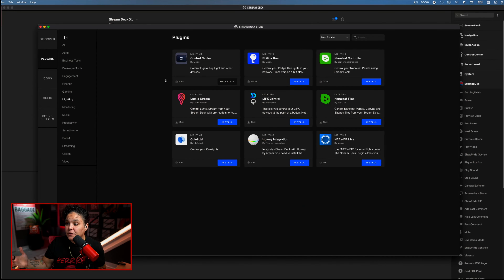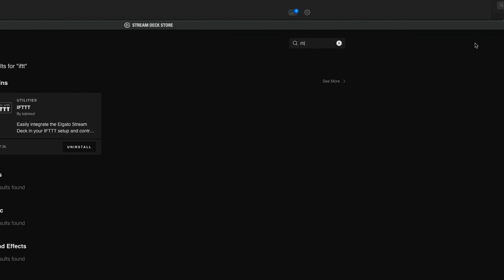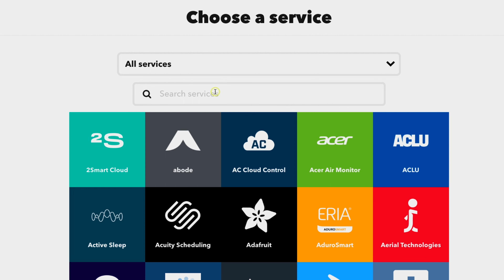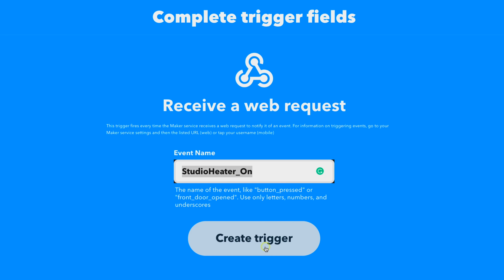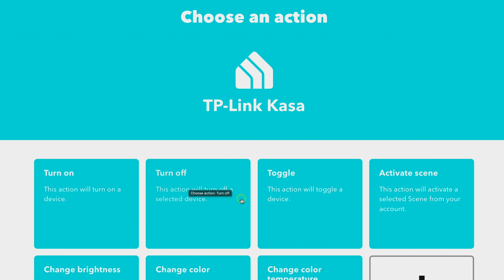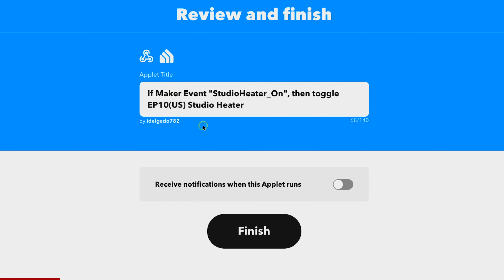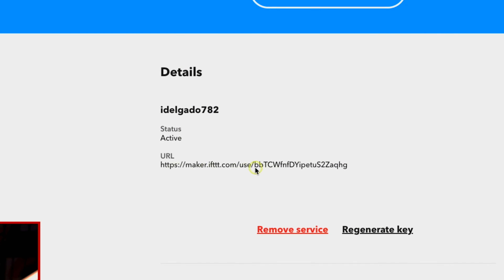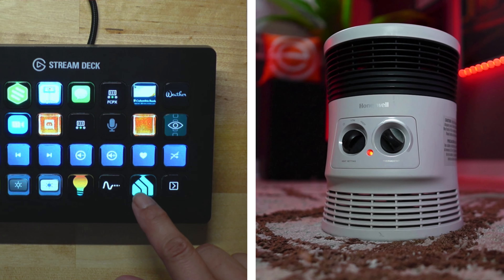No Stream Deck Plugin? USE THIS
If you want to automate some of your smart home devices like lights or appliances with your Elgato Stream Deck, but you can't find a Stream Deck plugin, then IFTTT is for you!

✅ STREAM DECK

IFTTT stands for IF This Then That - it allows you to connect numerous smart devices from various manufacturers using simple commands. And now you can control your smart home devices using your Stream Deck!

//LINKS

The following are live streaming and video gear items used or mentioned in this video.

Blackmagic Design Decklink Quad HDMI Recorder